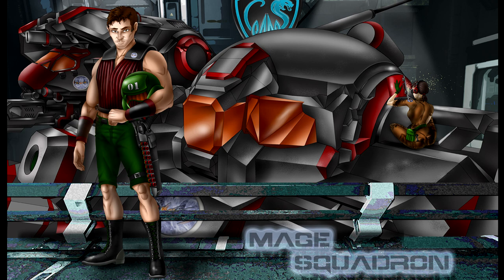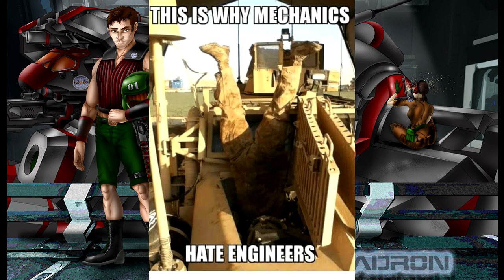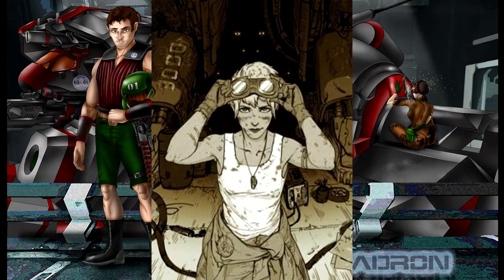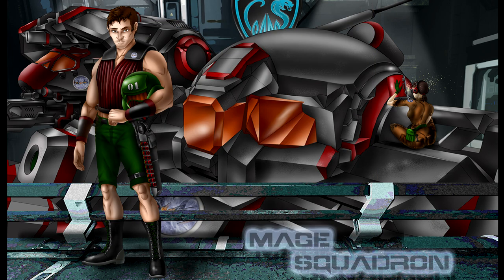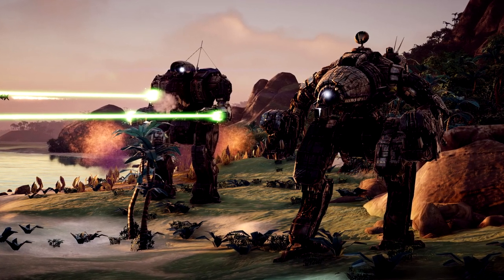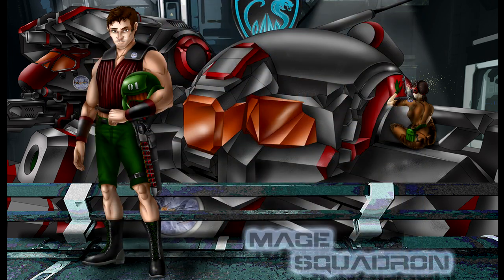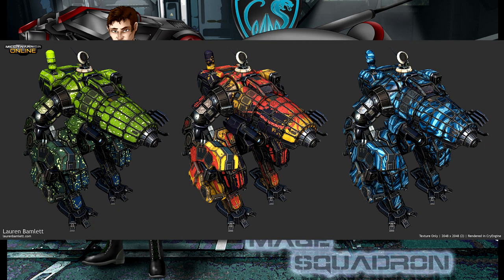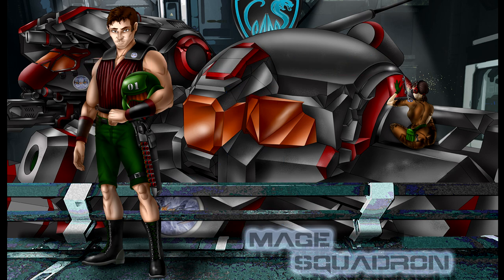Battlemech Primer Episode 23: The Crab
Here we discuss the Crab, the mechanic's best friend.